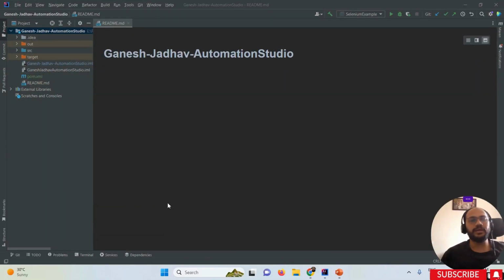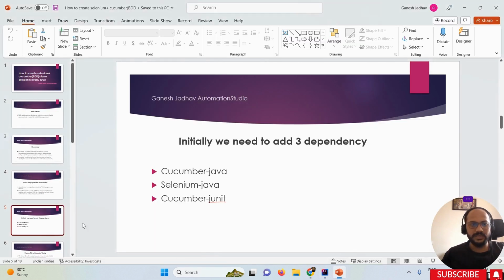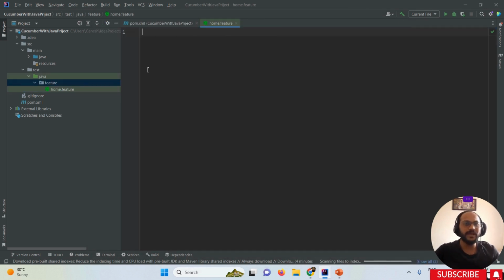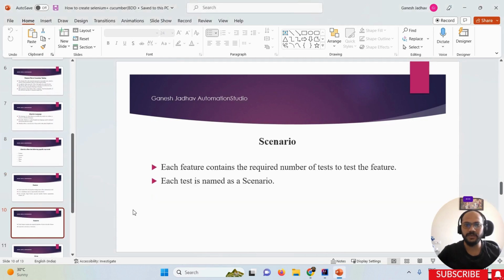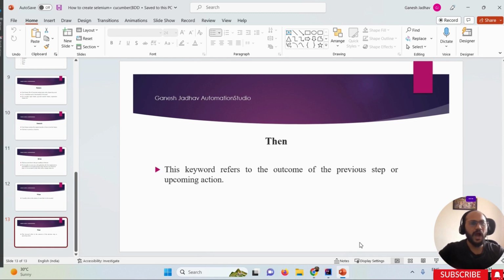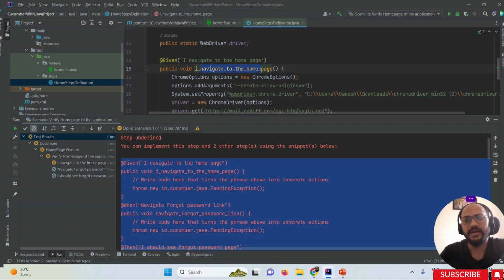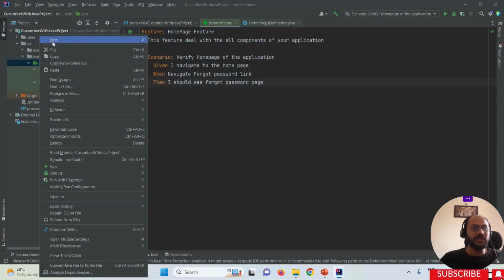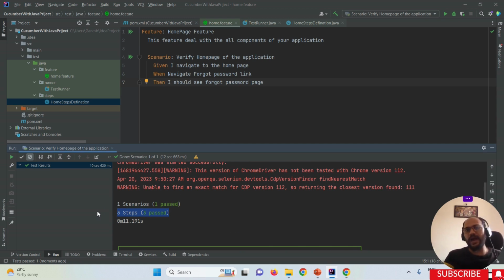How to create selenium, cucumber with Java project in IntelliJ IDEA || Ganesh Jadhav